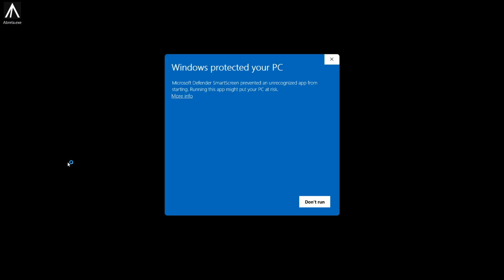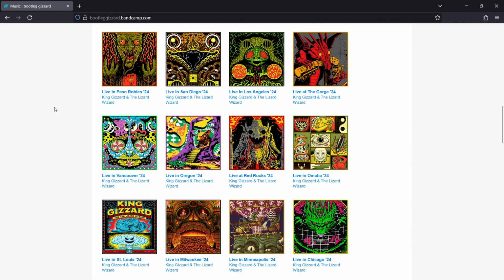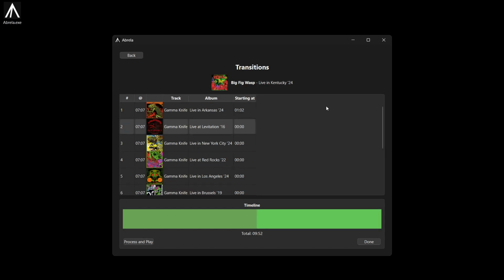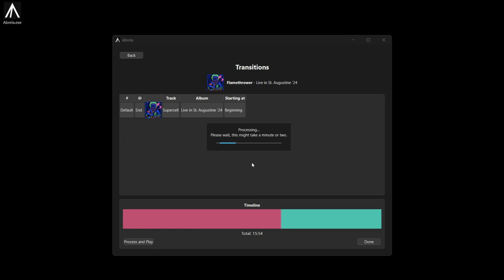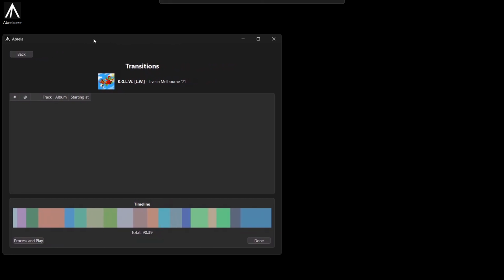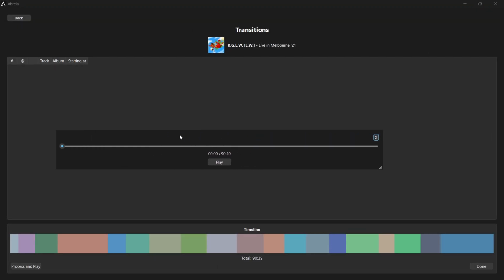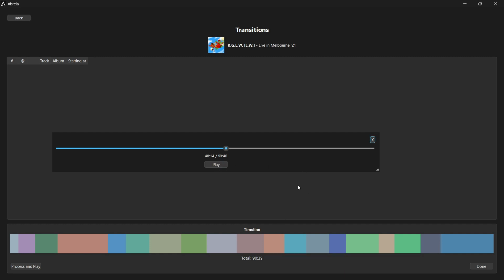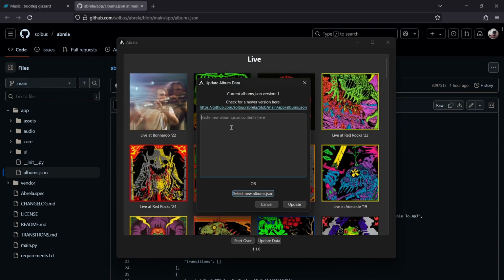Abrela v1.1 Setup & Usage - create your own KGLW bootlegger albums